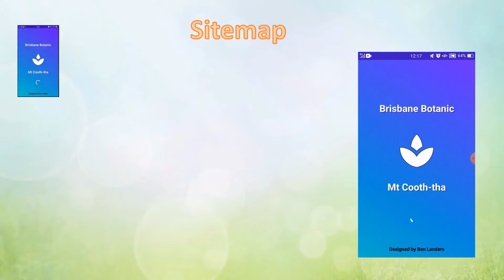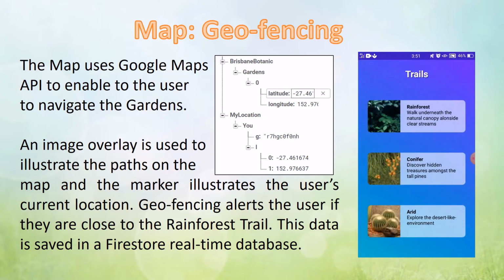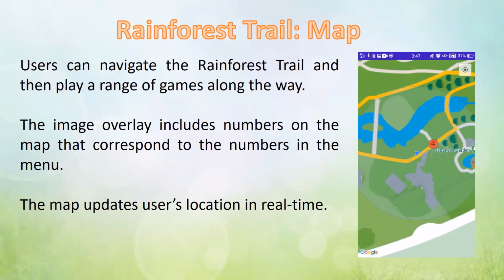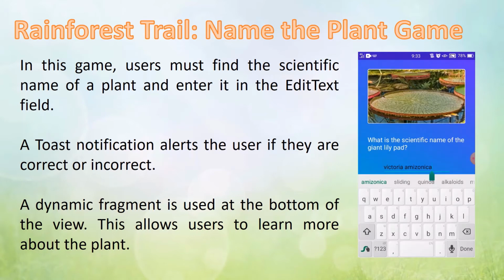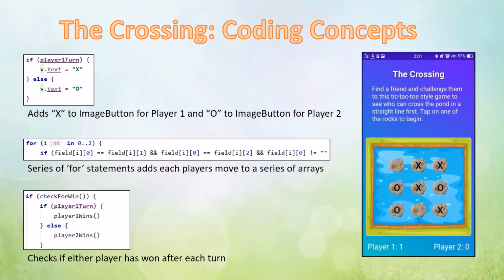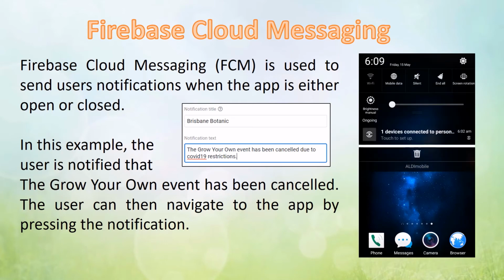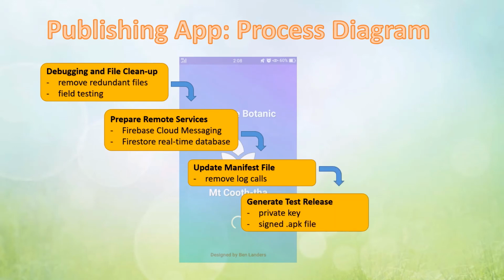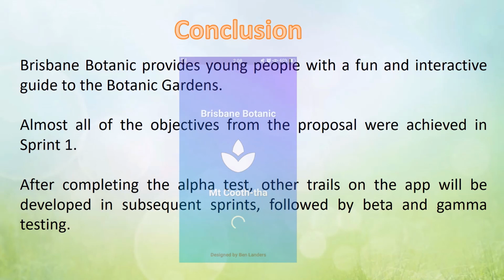Brisbane Botanic Presentation